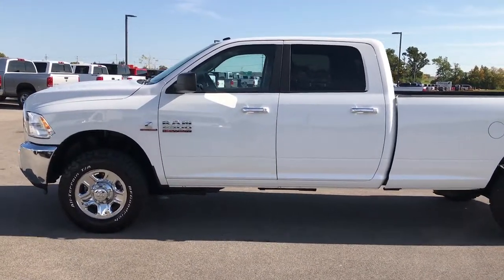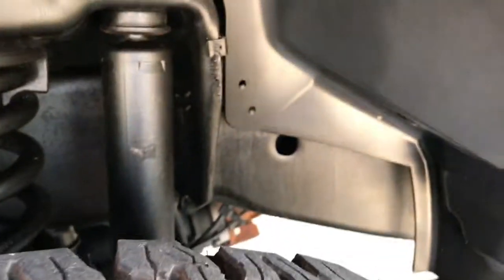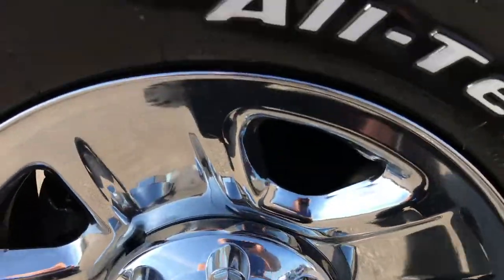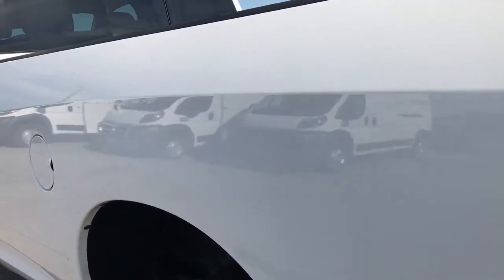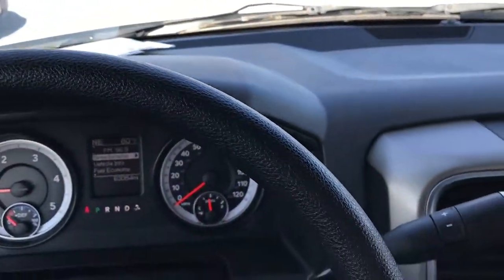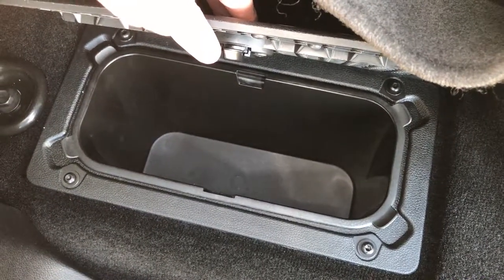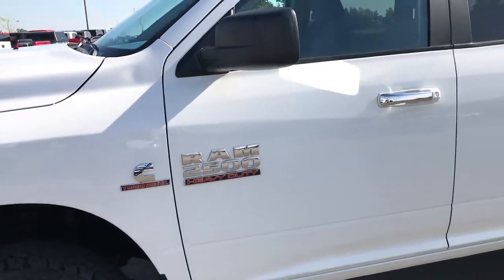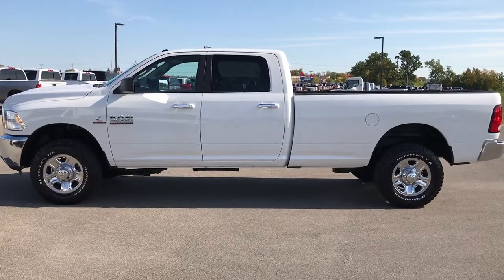2014 USED RAM 2500 LONGBOX CUMMINS DIESEL WHITE WALKAROUND $34,999 SOLD! 9225X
STOCK: 9225X
PRICE: $34,999
MILES: 63,339
MAKE: RAM
MODEL: 2500
VIN: 3C6UR5JL5EG217647

Clean Title History! 6.7 Liter Cummins Diesel, Full Four Door Crew Cab, Long Box 8 Foot Longbox, SLT Package, 6 Speed Automatic Transmission with Optional Manual Tap Shift, Turn Dial 4x4 Four Wheel Drive 4WD, Non Smoker, Gray Cloth Seats, 40/20/40 Split Front Bench Seating, Full Towing Package with Receiver Trailer Hitch, Wiring and Transmission Cooler Tow Package, Factory Brake Controller, Factory Exhaust Brake, Heated Power Mirrors, Electronic Stability Control Traction Control ESC, 3.42 Gears, Newer BF Goodrich All Terrain T/A LT275/70 R18 Tires, Steel Rims with Chrome Covers, Four Wheel Disc Brakes, Drop-in Bedliner, 5.0 Touchscreen Uconnect Radio, AM / FM Radio Tuner, Sirius/XM Satellite Radio Capabilities Sirius / XM, U Connect Hands Free Bluetooth Hands-Free Phone System Blue Tooth, Auxiliary MP3 Jack Portable Audio Connection, USB Jack Portable Audio Connection, Keyless Entry System, Power Sliding Rear Window, Adjustable Height Seatbelts, Driver and Passenger Front Air Bags, L.A.T.C.H. Child Safety System, Side Curtain Air Bags SRS Safety Restraint System, Compass, Outside Temperature Display and Mileage Display, Factory Floormats, Storage Compartment Under Rear Seats, Air Conditioning AC, Cruise Control, Power Locks, Power Windows, Tilt Steering Wheel, Automatic Headlights Autolamp, Bright White Clearcoat, Clean Autocheck! Very very clean inside and out! This is one of the sharpest 2014 Ram 2500 crewcab longbox 3/4 ton diesels on our lot! Make your move before this super clean 4wd is gone!

STOCK: 9225X
PRICE: $34,999
MILES: 63,339
MAKE: RAM
MODEL: 2500
VIN: 3C6UR5JL5EG217647